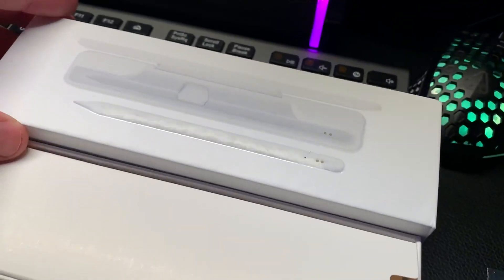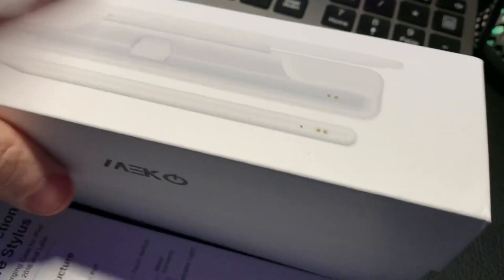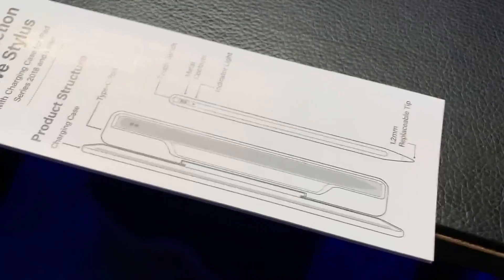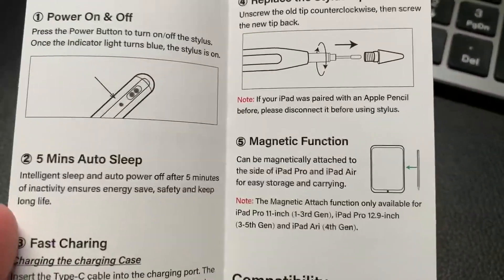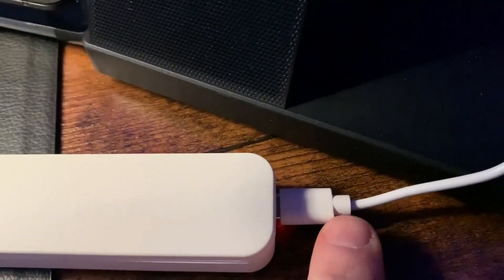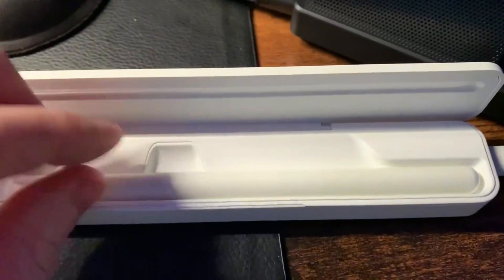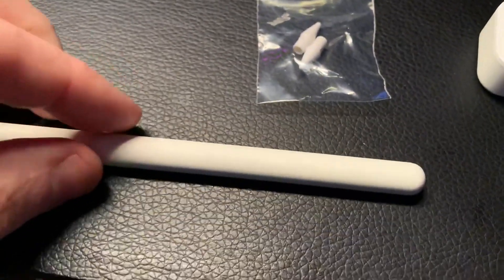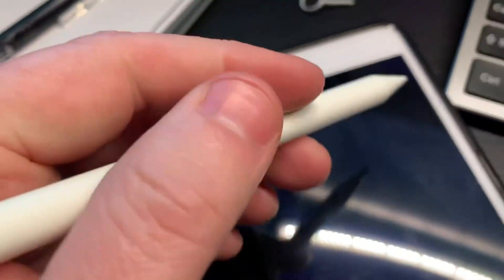MEKO Active Pencil with Palm Rejection Review, better alternative to the oem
✅ Current Price & More Info (US)